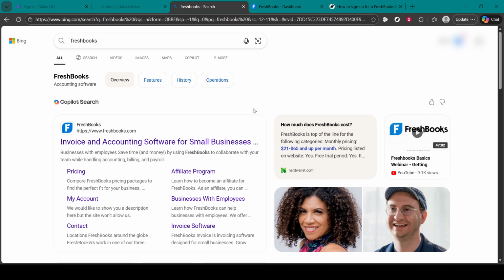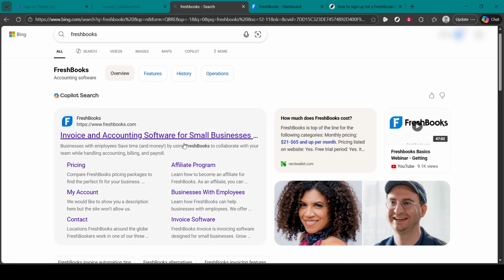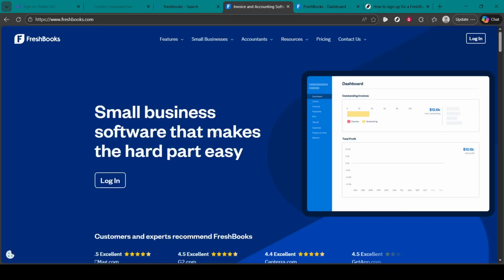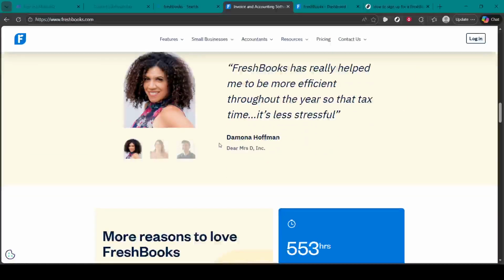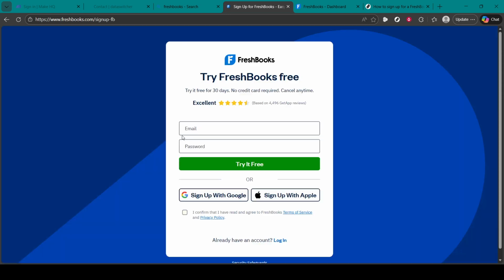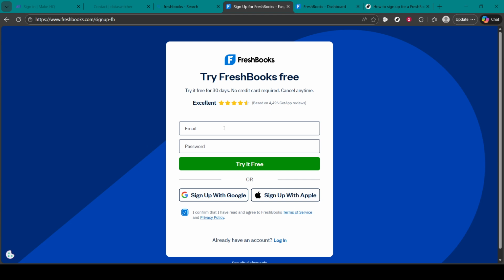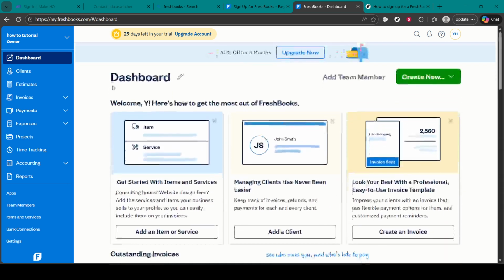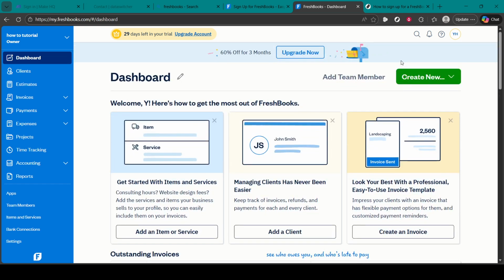How To Sign Up For A FreshBooks Account (Easiest Way) (2026 Guide)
Ready to take control of your business finances? In this 2026 updated tutorial, I show you How To Sign Up For A FreshBooks Account and get through the initial setup in record time. FreshBooks is the gold standard for B2B service providers, and I’ll show you exactly how to skip the fluff and get straight to the features that matter.

We walk through the modern 2026 registration process, including email verification and basic branding setup. This is the "pro" workflow for setting up your accounting foundation with total precision.